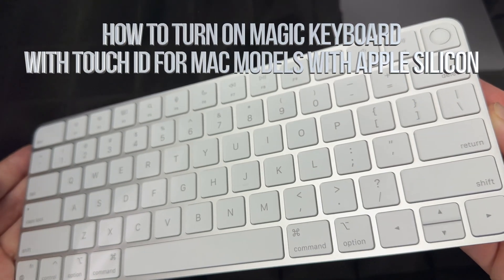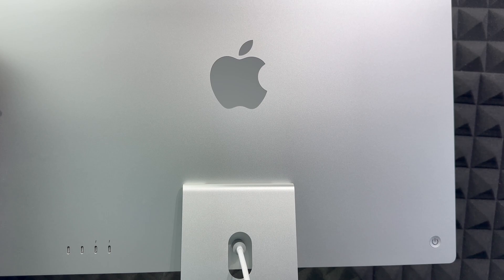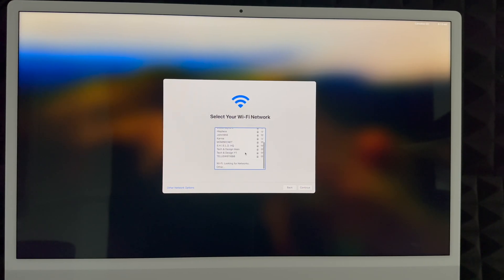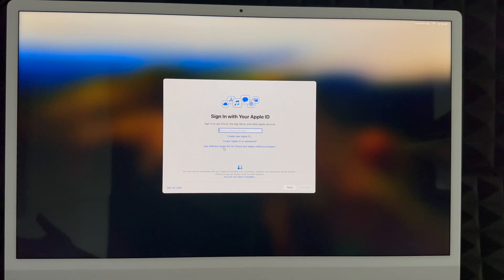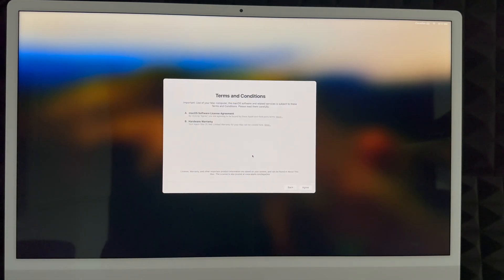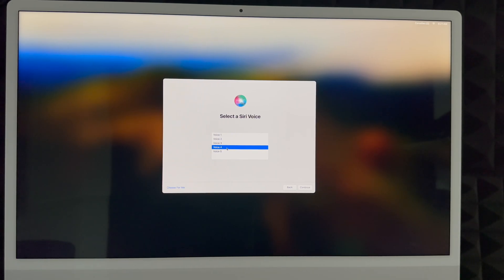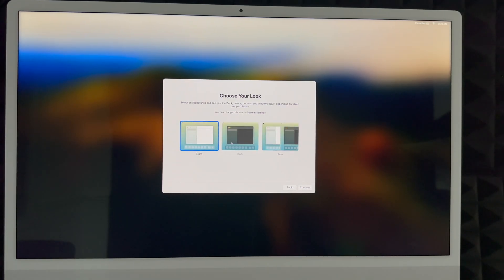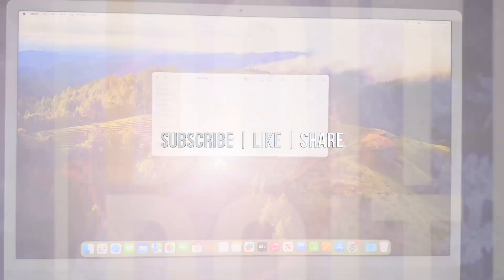How to turn on Magic Keyboard with Touch ID for Mac models with Apple silicon